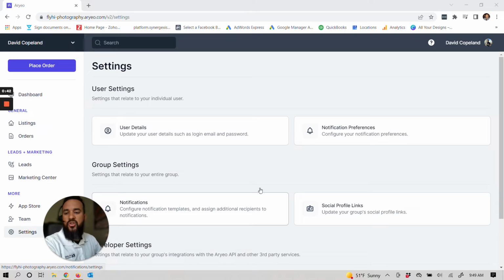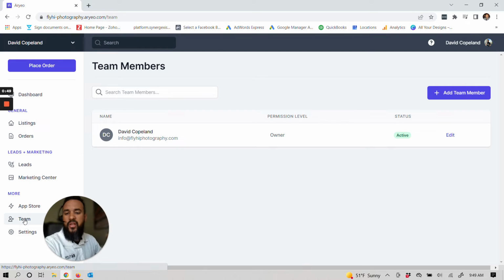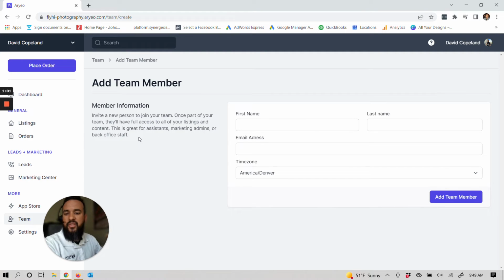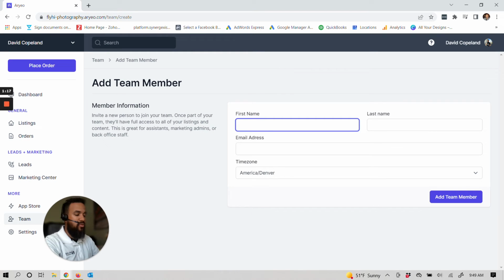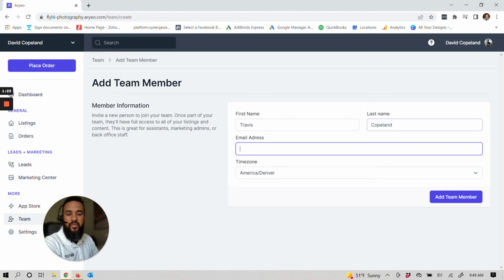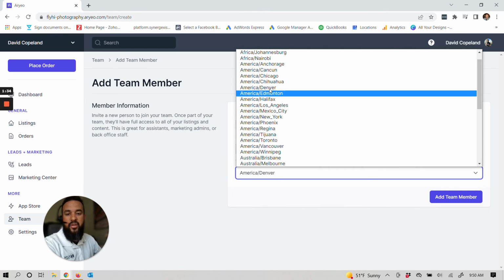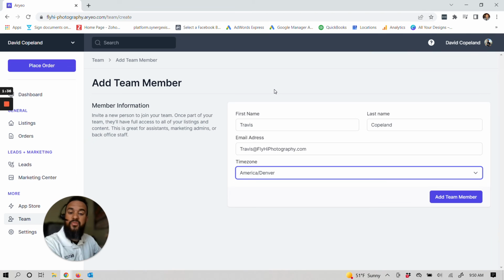Adding an Agents Team/Assistants - FlyHi Photography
Often times agents have assistants or admins who help manage all of their listings. In the past, this could get confusing. Who do you deliver the listing to? Now with Aryeo teams, you can add people to a customer's team and ensure the listing is delivered to the all the right people.